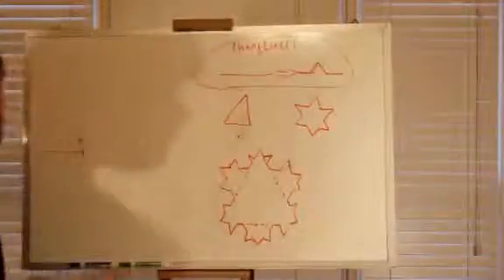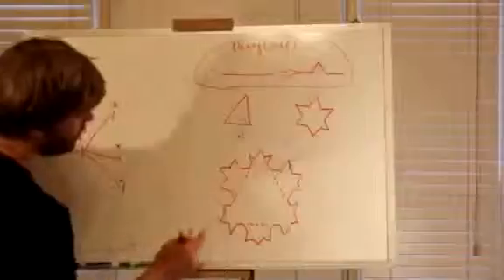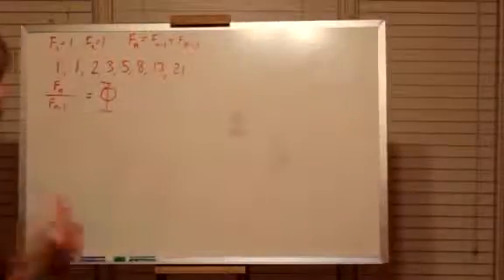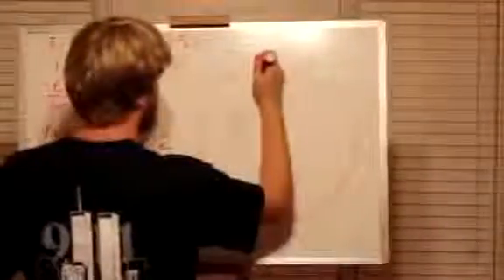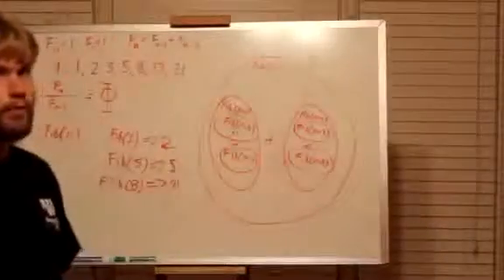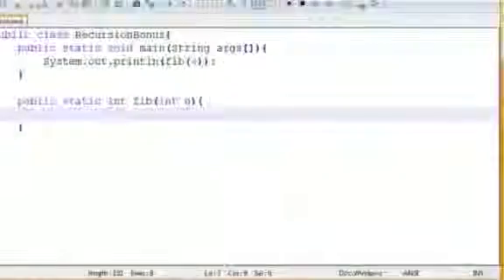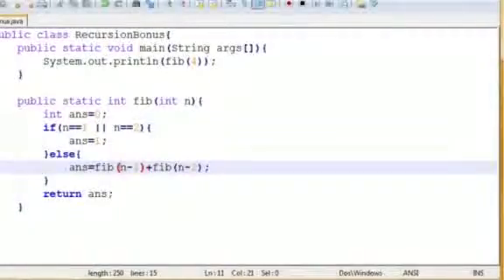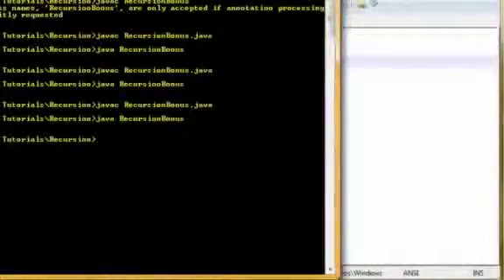JAVA Programming Tutorial Recursion Bonus